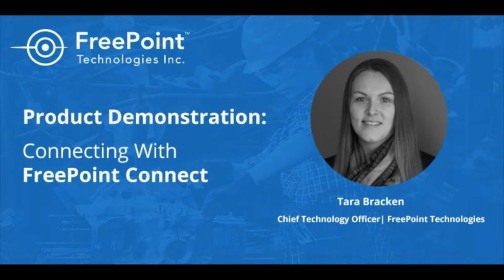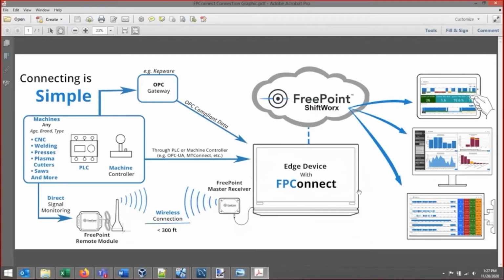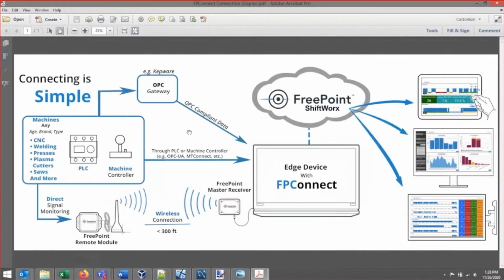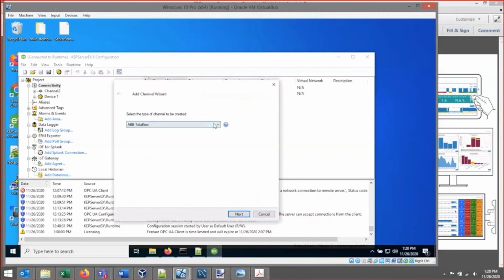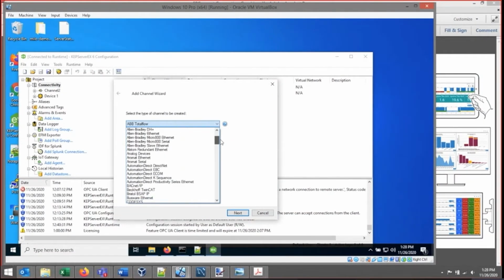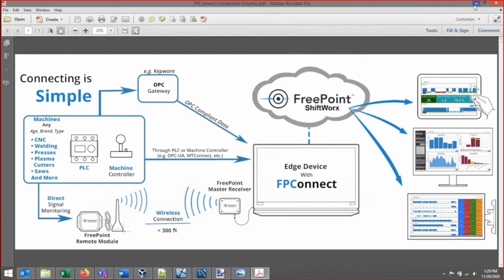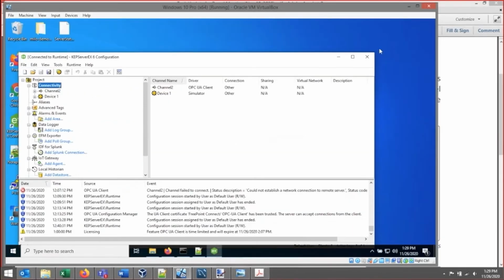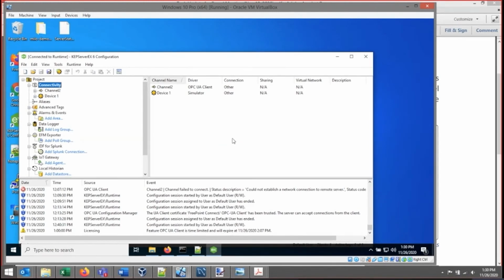An Introduction to FreePoint Connect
We have taken another huge leap forward with our release of FreePoint Connect, which continues to connect machines of any age, brand, and type but now can use the Open Platform Communications (OPC) protocol to unlock more connection flexibility through Kepware or connecting directly to a machine PLC.

2021 © Copyright - FreePoint Technologies Inc. |  Smart Manufacturing & IIoT Service